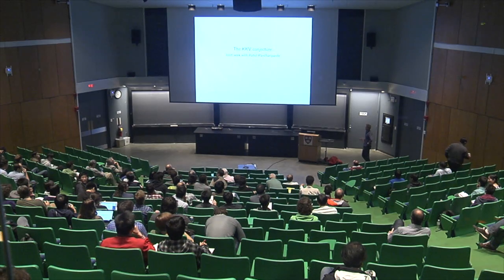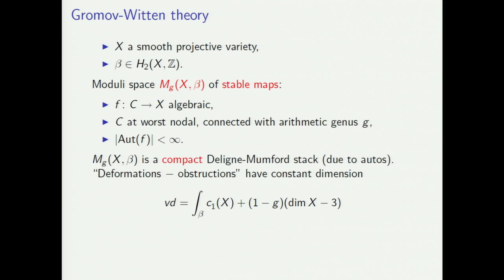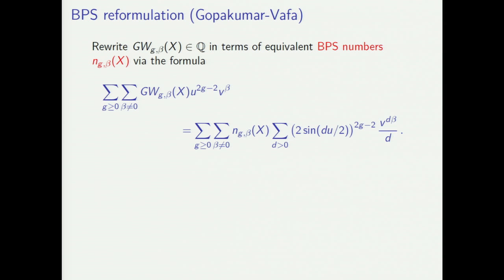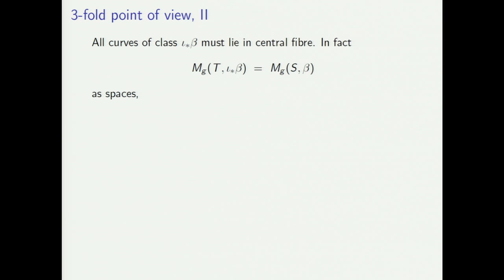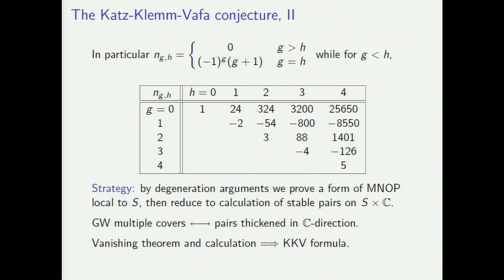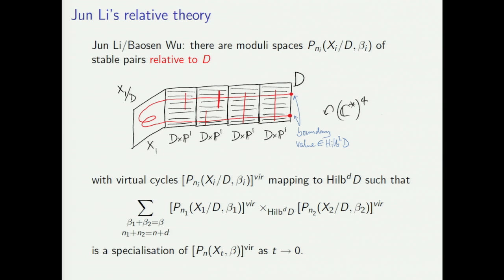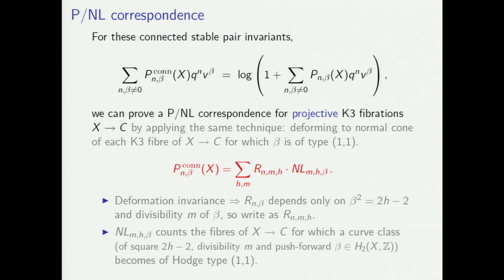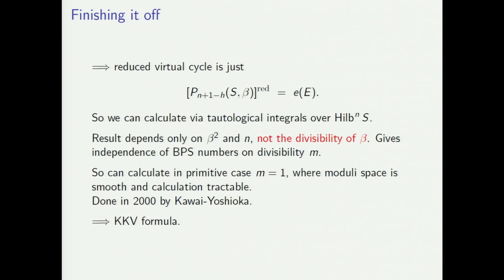Richard Thomas: The Katz-Klemm-Vafa formula